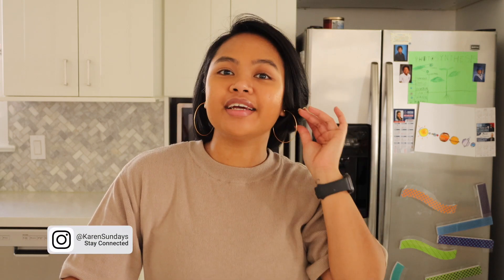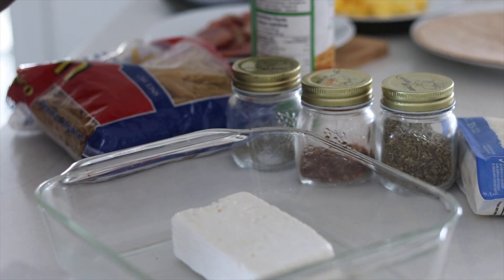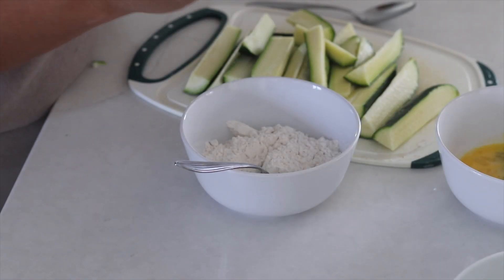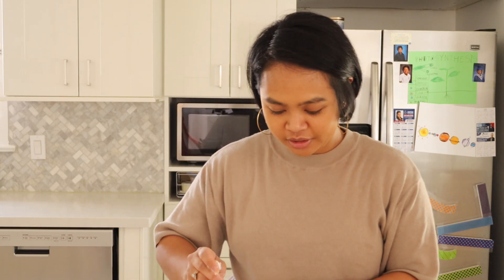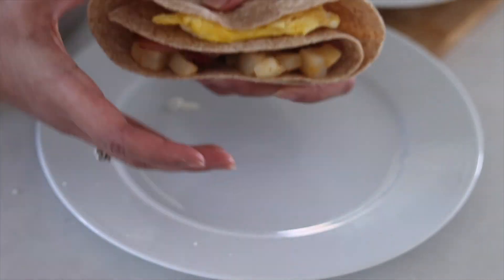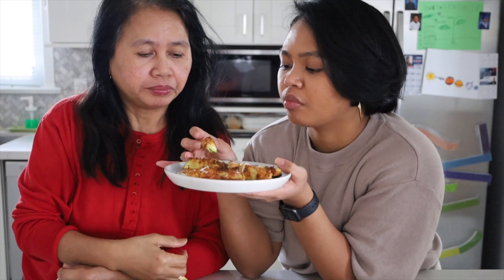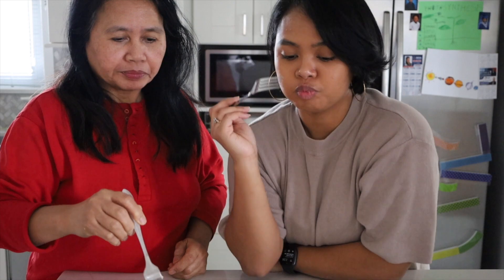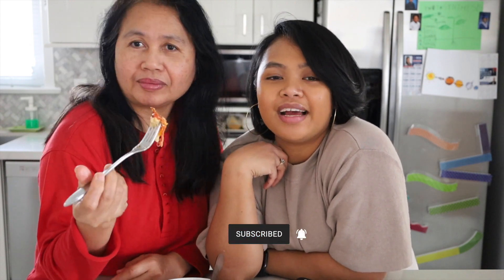TIKTOK RECIPES || Feta Pasta, Air Fried Zuchinni, Triangle Quesadillia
Trying out TikTok recipes, so you know what's good!